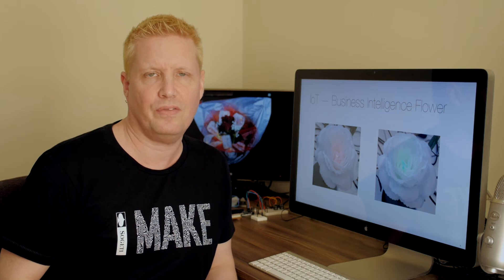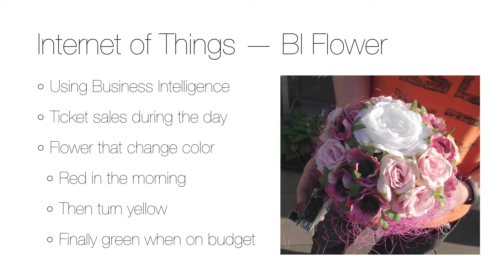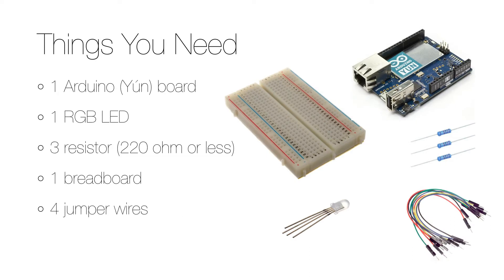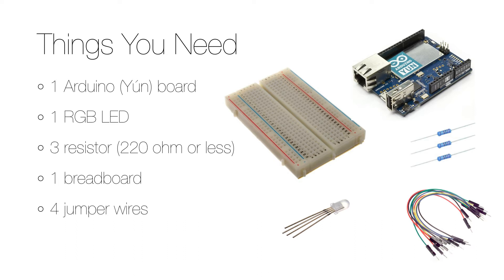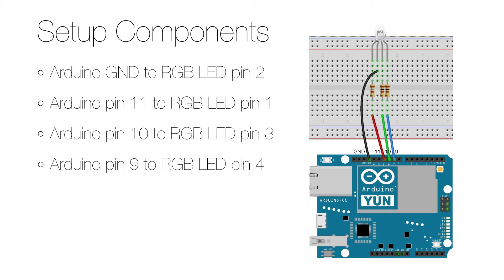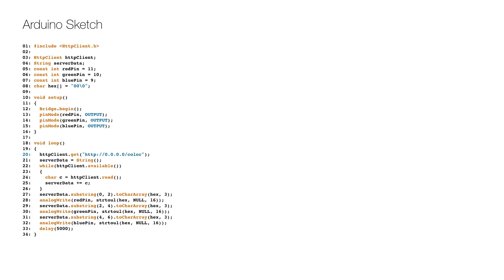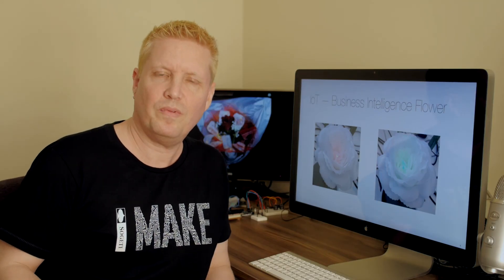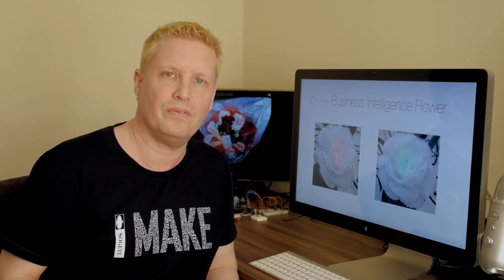Internet of Things - Business Intelligence Flower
Today I will show you how Internet of Things can be used to visualize important information in a new way. This is something I did for an airline company and it uses their ticket sales during the day to change the color of a flower.

The company has a digital dashboard web page with their important business intelligence information, and the information is updated throughout the day. They wanted to show the most important information, the ticket sales, in a more visual way. I thought it would be nice if a flower in the office would change color depending on the sales. In the morning the flower is red, and as the budget is met it changes to yellow and finally green.

Here you can see the needed hardware for this lab, and in addition to the Arduino, the important component is an RGB LED (I used one with a common cathode). To connect everything, you need a breadboard, three resistors, and four jumper cables that have a (male) pin on each end. You will probably be fine with a 220 ohm resistors, but for perfect color you should check the specification of the LED to be sure (in my case, the drop was 2 volts over the red pin and 3.1 volts over the other pins, so according to Ohms law I used a 180 ohm resistor for the red pin and two 100 ohm resistors for the other pins).

To setup the hardware, you start by disconnecting everything from its power source, and then connect the GND on the Arduino to the second (longest) pin of the LED. Then connect Arduino pin 11 to the first (red) LED pin, Arduino pin 10 to the third (green) LED pin, and Arduino pin 9 to the fourth (blue) LED pin.

On the server side, a small script gets the current sales, compare it to the budget, and depending on the result, it returns a color. I cannot share the script, but for this lab I will just use a simple omnichannel service that returns a color code (you can see it This service can be deployed to a cloud server, with the name color.php, and I showed how to do that in my previous video named "Omnichannel Services - First Service".

The Arduino code (sketch, that you can find starts with an the initial include, and then the variables are defined (on lines 3-8). The setup initialize the bridge (on line 12), which allows communication between the microcontroller (32U4) and the microprocessor (AR9331, with Linux). Then the three pins are set to output mode (on lines 13-15). The eternal loop starts by retrieving the color value from the omnichannel service (on lines 20-26), and then each pin is set to the corresponding value of each color (on lines 27-32). Finally, there is delay of five seconds (on line 33) before the loop start over again.

Here are some photos of the flower as it changes color. To make the light a bit stronger, there is no problem in using two RGB LEDs, and the easiest way would be to connect them in parallel, which means that you would connect the second LED pins to the first (i.e. red to red, GND to GND, green to green, and blue to blue).

So there you have a real-world example of how Internet of Things can be used to show important information in a new and fun way.